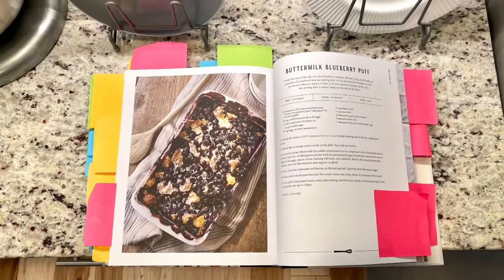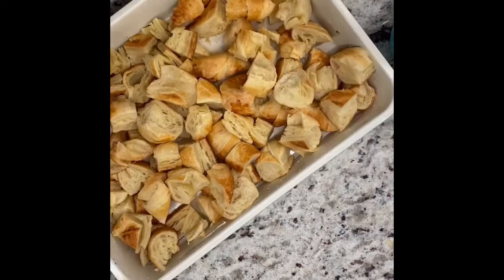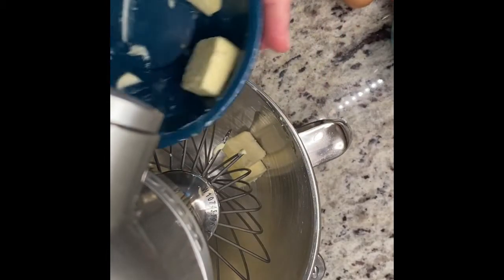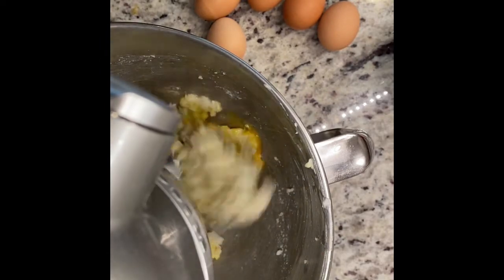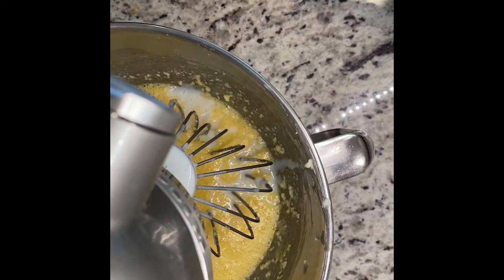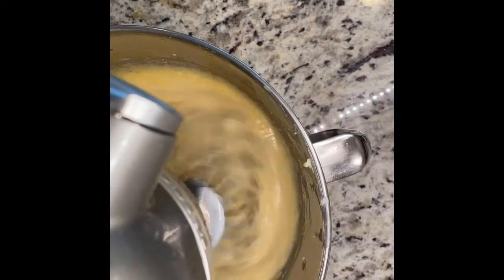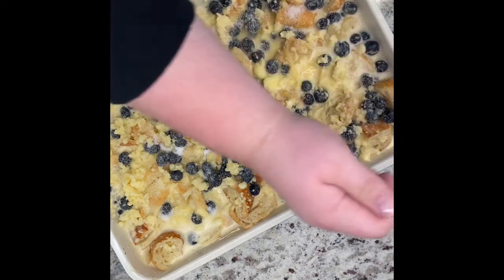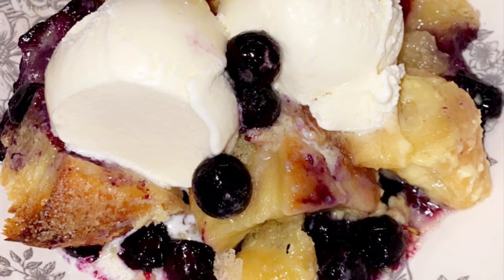Buttermilk Blueberry Puff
Recipe 41 of cooking my way through Magnolia Table Cookbook • Buttermilk Blueberry Puff. HIGHLY RECOMMEND. However, instead of 12 tablespoons of unsalted butter stick with 8 and I would use 4 cups of fresh blueberries verses 3 cups. Also must top with at LEAST one scoop of vanilla bean ice cream. I don’t make the rules 🤷🏼‍♀️ *chefs kiss*